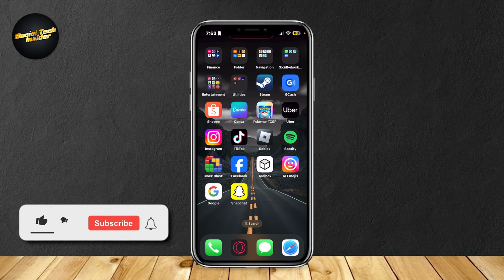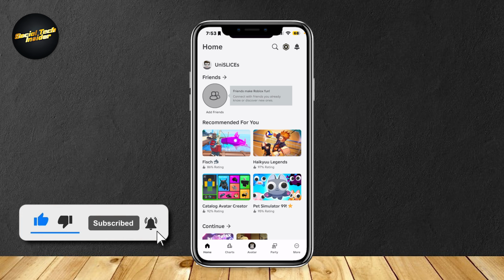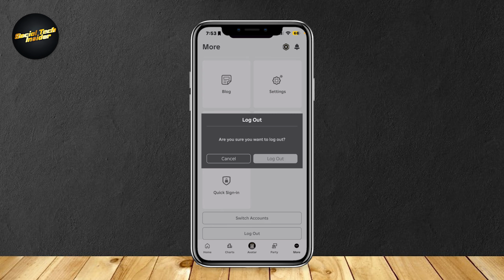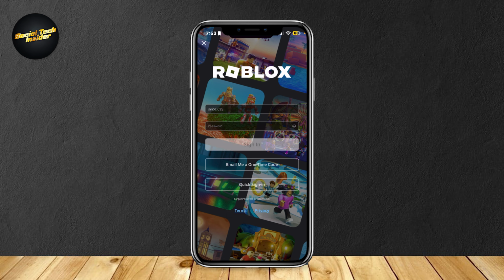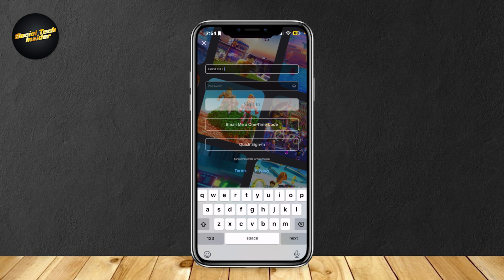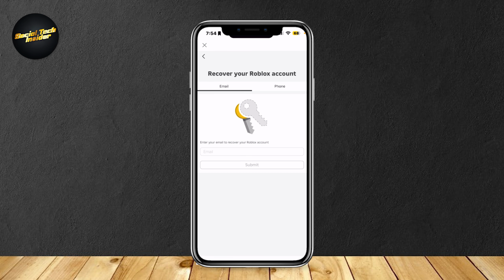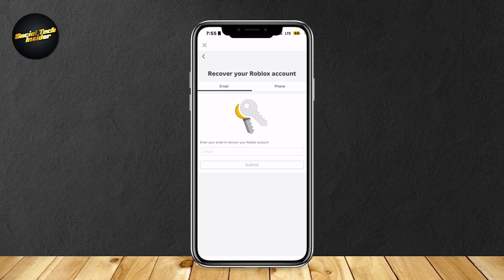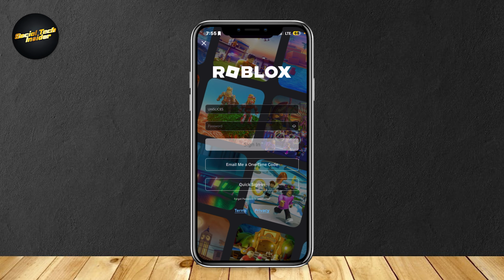How To Recover Roblox Account 2025 | Social Tech Insider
If you're struggling to recover your Roblox account, follow these easy steps to regain access. Whether you’ve forgotten your password or your account was hacked, we’ll show you how to recover your Roblox account quickly and securely. Learn how to reset your password, recover your username, and secure your Roblox account once more.